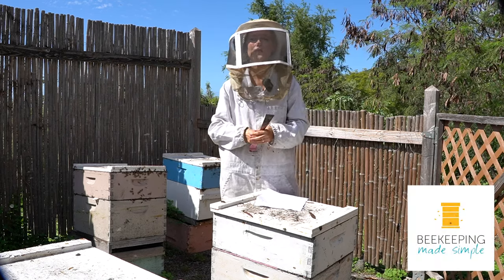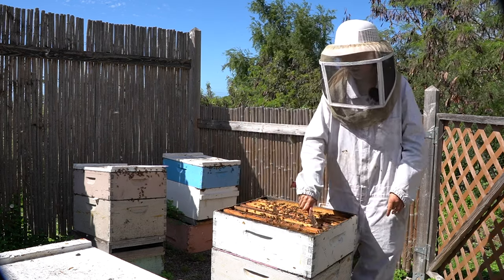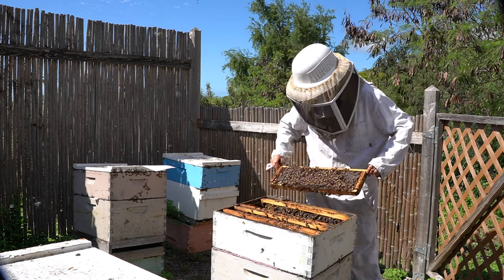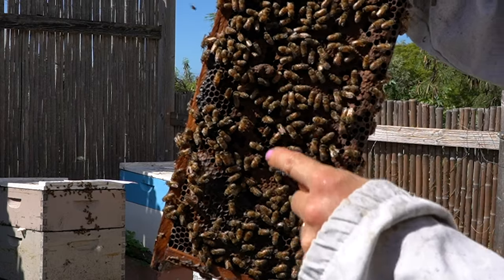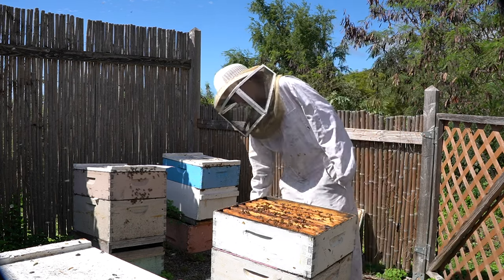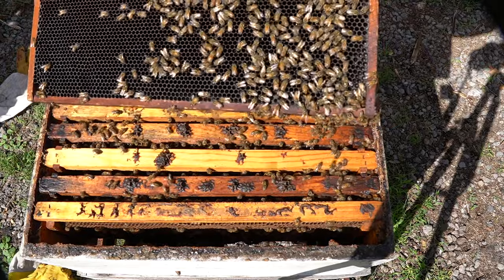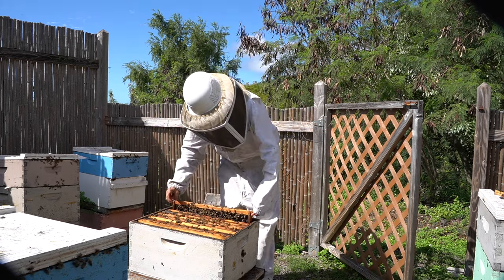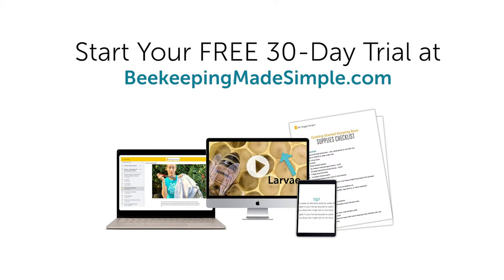OPEN A BEEHIVE WITH ME | BEEKEEPING 101 | Easy Beekeeping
Shadow me as I open a beehive. I explain what I am doing as I pull frames of honeycomb out and show you how to fill out an inspection sheet. Then, we discuss how the hive is doing and if there's anything we need to do to help it. At the end is a fun quiz to test what you've learned.

🐝 🍯  LEARN BEEKEEPING IN MY ONLINE COURSE

for every student that signs up for our online beekeeping course